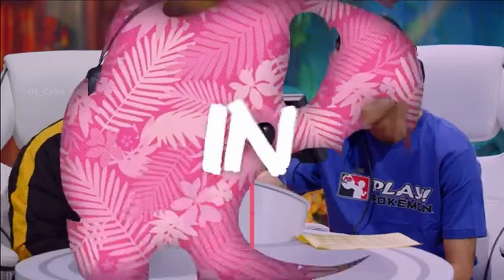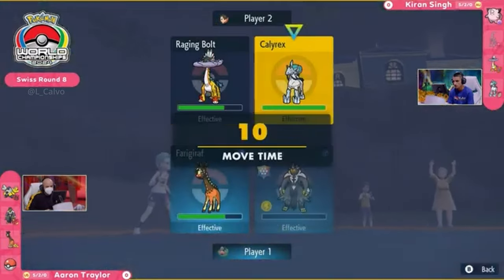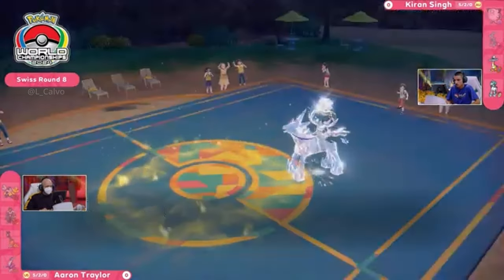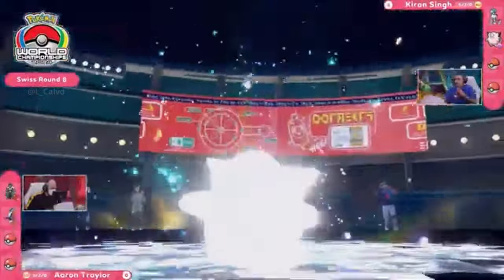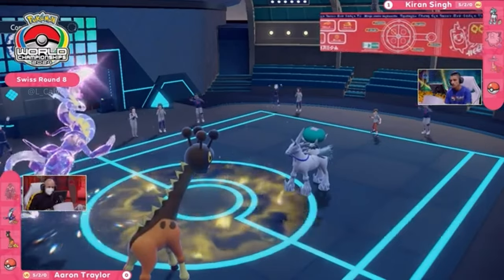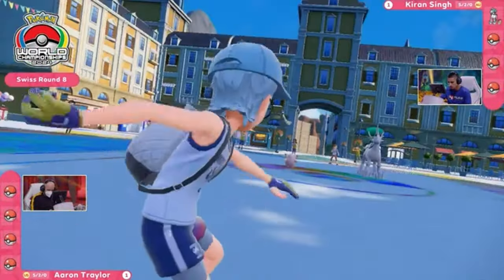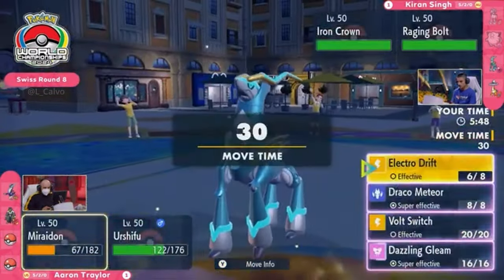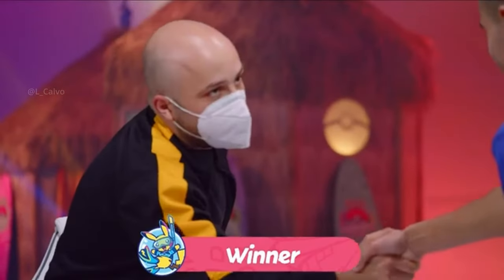2024 Worlds pokemonvgc Day 1 l Aaron Traylor VS Kiran Singh Round 8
Aaron Traylor VS Kiran Singh 👉 Round 8